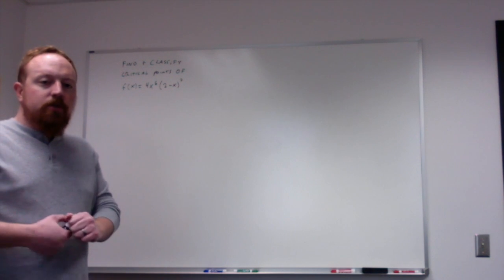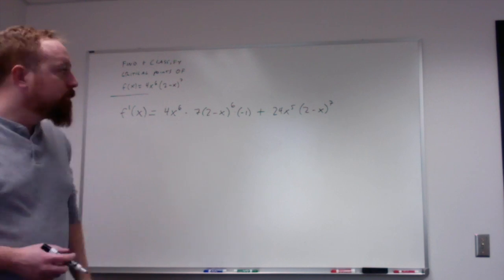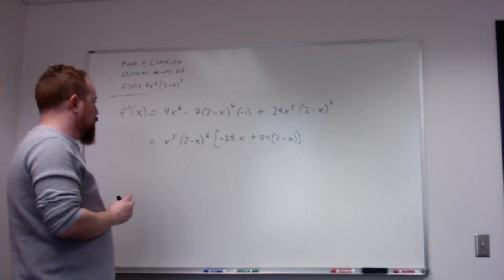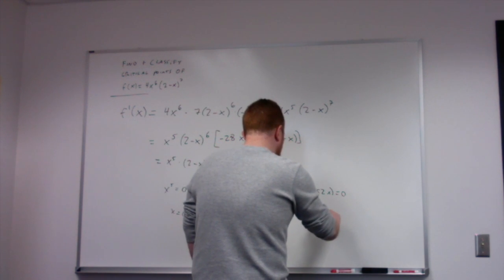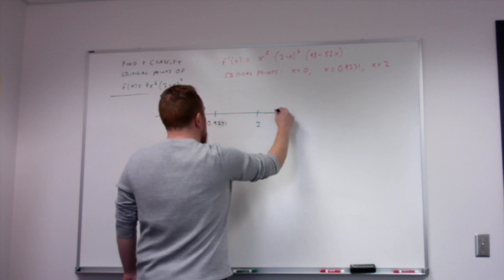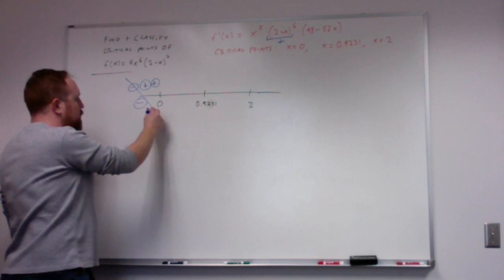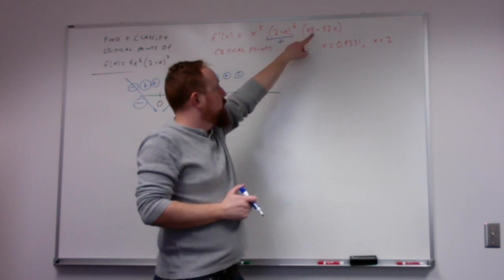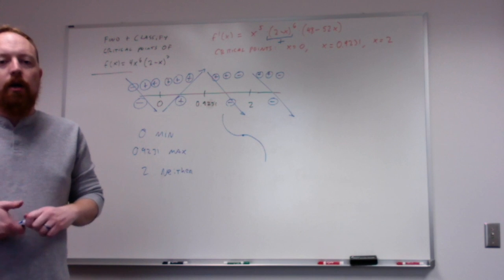First derivative test (Section4.1 #2)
This is a walkthrough of the solution to WeBWorK Section4.1 #2, which uses both some interesting algebra and the first derivative test.